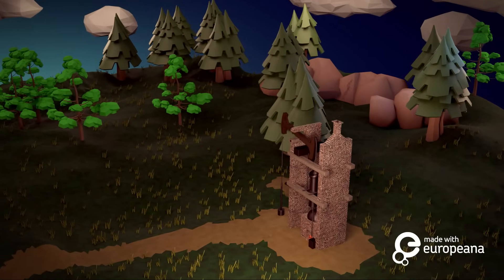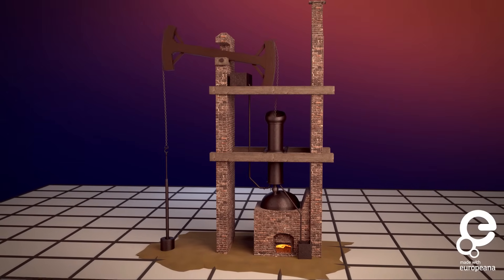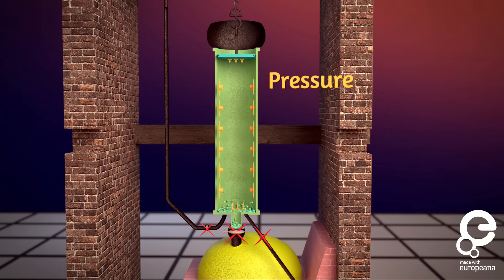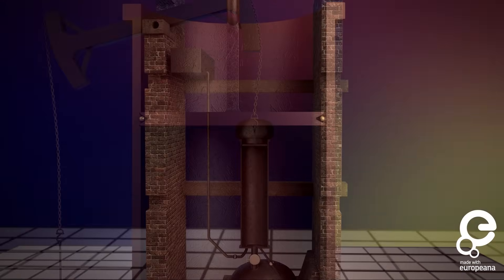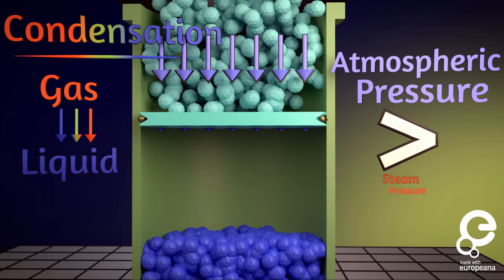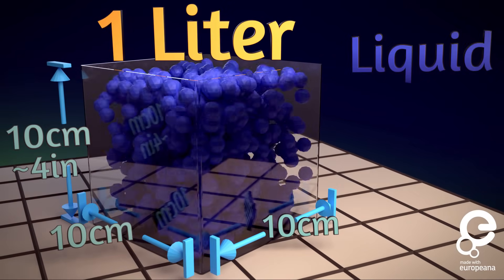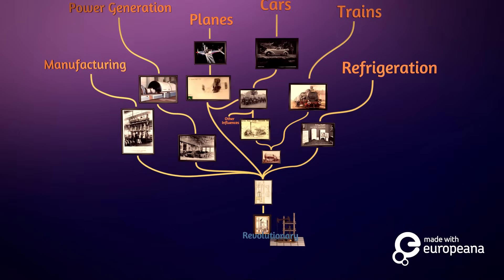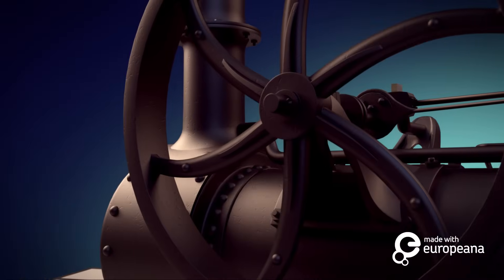What is the First Engine Ever?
How does water, fire, steam, and metalworking ignite a revolution?  Here we explore exactly how the first steam engine, The Newcomen Atmospheric Engine works, and why it was revolutionary!

This video series is the winning project of the Europeana STEM challenge 2019 and was awarded funding for its production.  I’m grateful to the Europeana team for support in creating this series and providing invaluable educational resources.

If you were inspired to learn more and explore more about early ancestors of  modern technology, or about thousands of other facets of the rich and diverse heritage of Europe, be sure to check out the Europeana Collections Their extensive digital platform includes over 3,700 museums, libraries, institutes, and archives which have contributed over 50 million digitized images, artifacts, audio clips, artwork, books, films, and music.

Table of Contents:
1:16 Components and Function of the Newcomen Engine
3:55 How a vacuum can generate power
6:17 How much does water expand when evaporated?
7:37 Igniting a revolution in technology

Background Understanding:
Steam, Boiling Water, Air/ Steam Particles

Branches to:
Traction Engines.  Understanding Air.

Animation built using Blender 2.79b

Work Cited:

Carl Lira.  "Brief History of the Steam Engine" Visited September 2019

Black Country Living Museum. Visited September 2019

Animated Engines.  "Newcomen Atmospheric Engine" Visited September 2019

"Thomas Newcomen and the Steam Engine Engineering and Technology History" December 2003. Visited September 2019

Wikipedia contributors.  "Beam Engine."  "History of the Steam Engine."  "James Watt."  "Newcomen Atmospheric Engine."  "Thomas Newcomen."  "Steam."  "Steam Engine."  "Thomas Savery."  Wikipedia, The Free Encyclopedia. Wikipedia, The Free Encyclopedia, Visited September 2019

Image usage from Europeana in order
Map of England and Wales and surrounding seas

Mine from "Popular Lectures on Geology, treated in a comprehensive manner ... Translated
by ... J. G. Morris, and edited by Professor F. Hall"

Engineering: a Newcomen steam-engine. Engraving, 174

James Watt from "The first century of the Republic. A review of American progress. By ... T. D. W., ... F. A. P. Barnard [and others]"

(fi) valokuva kuvasta, jossa höyrymoottori konehallissa; taulussa teksti: 3400 I.H.P. steam engine built by Engineering Works "Nederland" at Ysselmonde

Elektriska maskiner. The complete turbine generators ready -

Lokomotiv No 95, tillverkat vid Pittsburgh Locomotive Works."The heaviest and most powerful locomotive in the world", oktober 1898

Utställningen Bygga & Bo i Uddevalla år 1936

traction engine from "The Traveller's Album and Hotel Guide: containing views of places and buildings of historical and general interest, with descriptive letterpress; an account of the principal railways out of London, etc" -

Skærbækværket, Turbiner

(nl) Vliegtuig van de gebroeders Wright in vlucht; Aéroplane Wright -

Norra Droskstationen.Två automobiler och fyra hästdrosker.I bil nr.2 från vänster sitter Carl Johan Johansson (född 1885) -

Locomotivă cu aburi tip 50065 -

(de) Flugzeug Arado (Ar) 79 B

Adler Trumpf

An express locomotive in a railway line. Colour lithograph